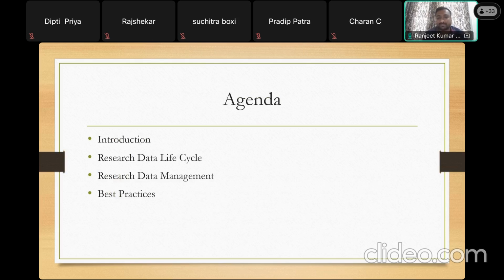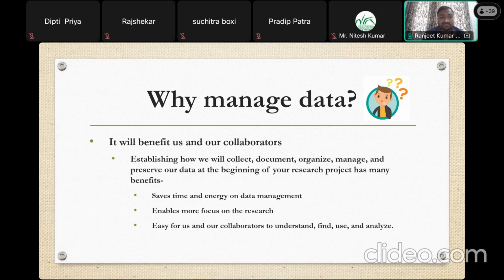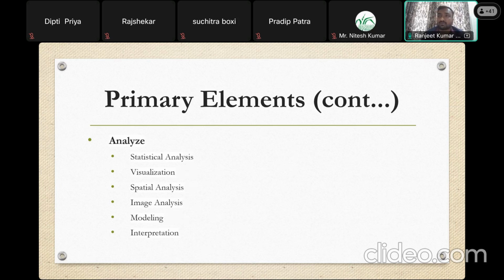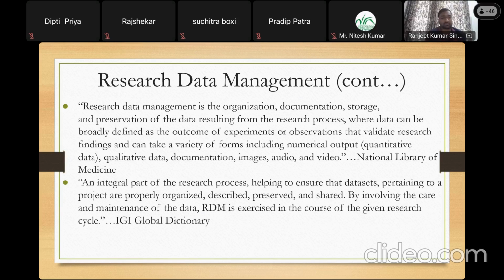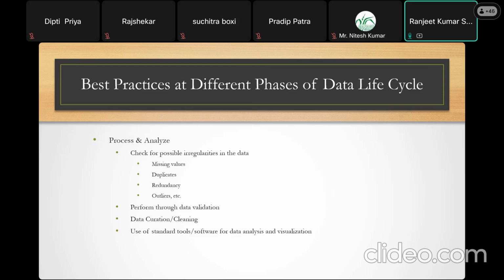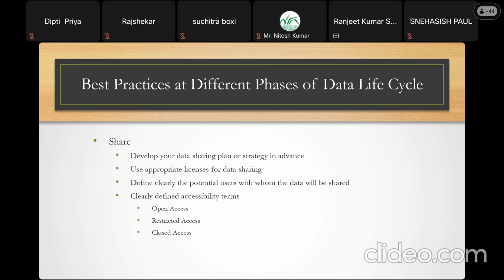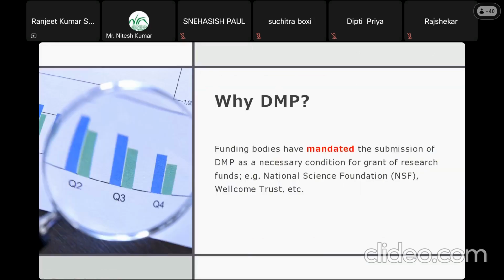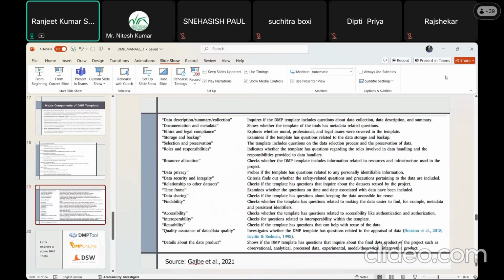Maximizing the Impact of Research Data By Ranjeet Kumar Singh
This lecture was recorded during the Online Training Program on Maximizing Research Visibility for Agricultural Professionals organized by MANAGE Center for Knowledge Management, National Institute of Agricultural Extension Management (MANAGE) from 8-9 October 2024.